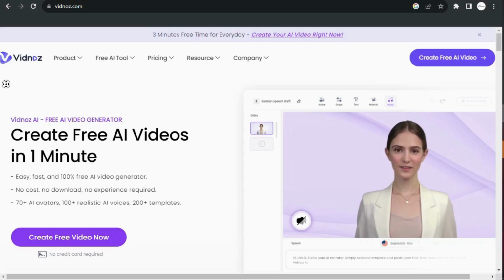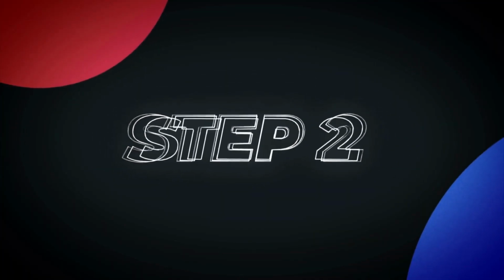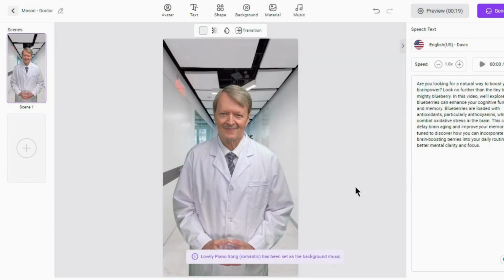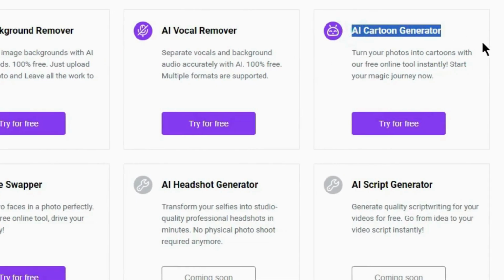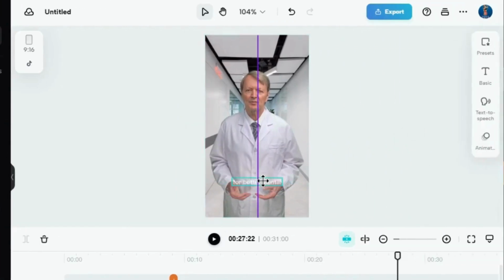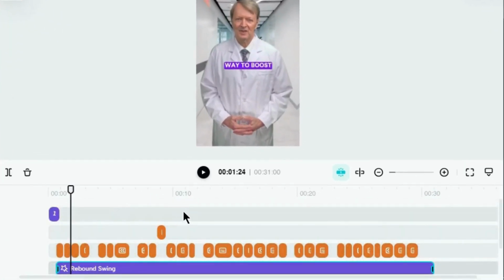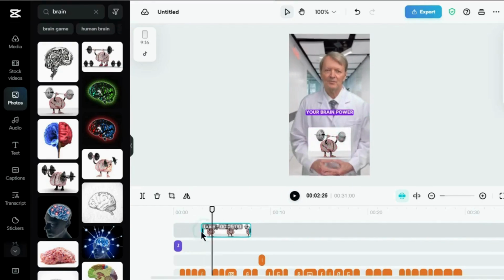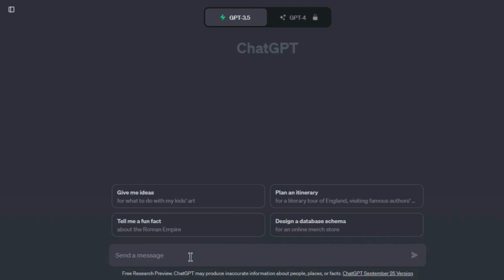Revealed: AI-Generated Videos on this Niche are garnering Millions of Views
Wondering how to get Millions of views FAST on YouTube shorts, TikTok, and Reels? One of the best ways is to tap into a niche with low competition and that's exactly what I discovered. I'll reveal the UNTAPPED AI Avatars Niche where people are getting tons of views but most people don't know about it. Also, I will show you how to create AI-generated doctors' videos using only AI. You will learn step-by-step starting from generating scripts to voiceover, AI Avatar generation, and AI avatar-speaking videos in just a few minutes. But I won't stop there - I would give you guys a bonus by sharing editing tips for short videos.

🔗 Links 🔗